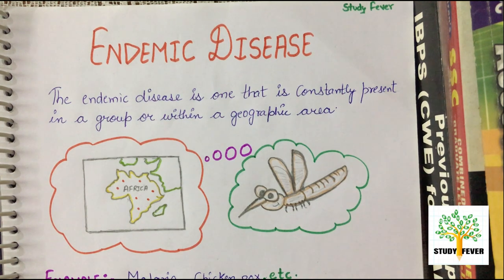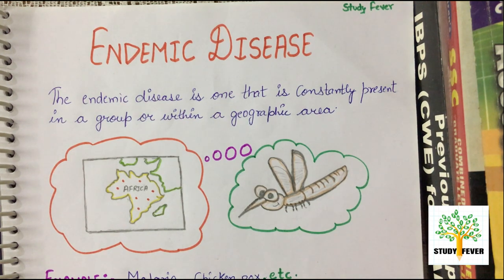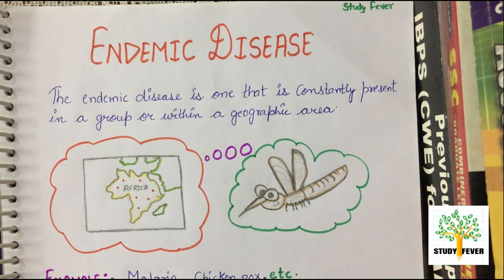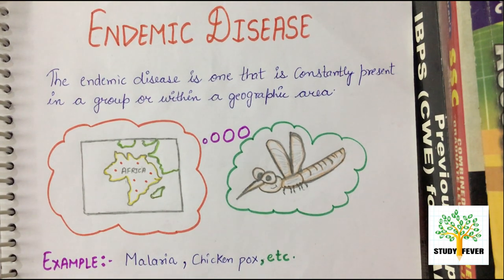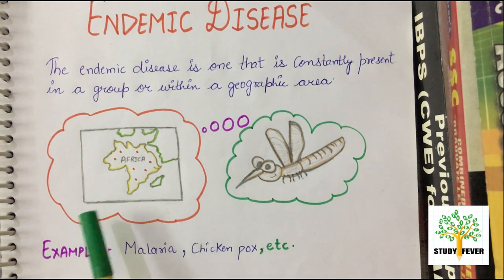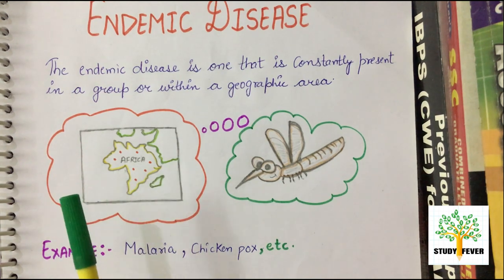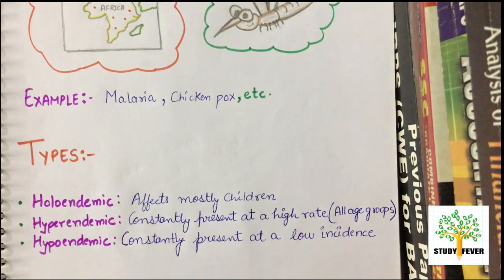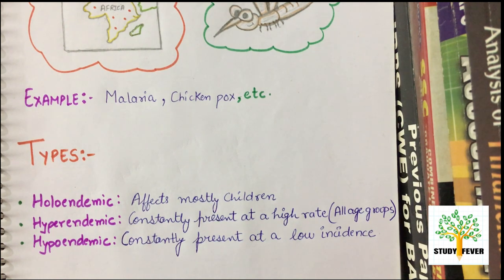What is Endemic Disease?